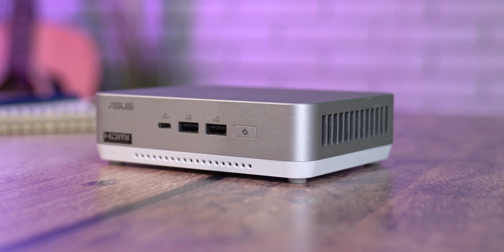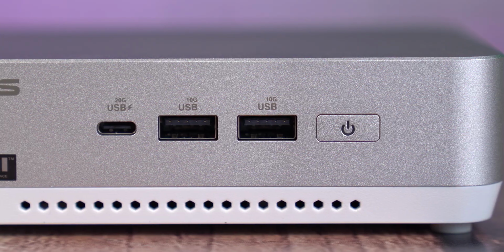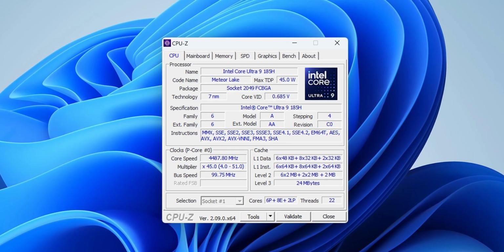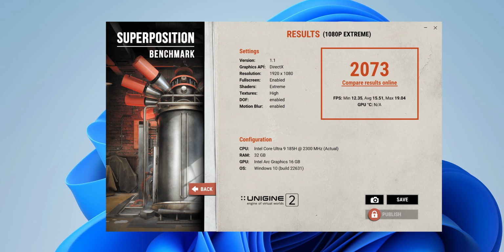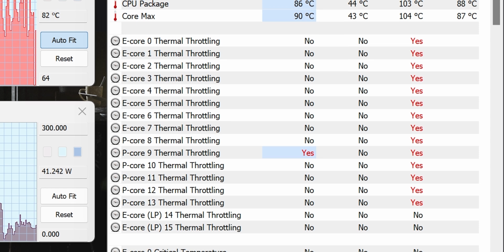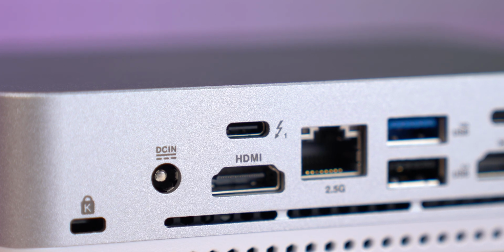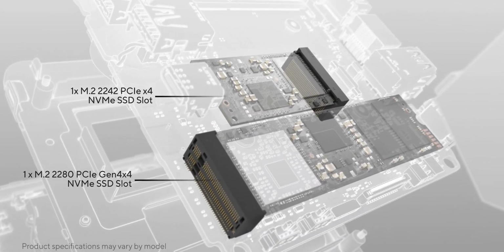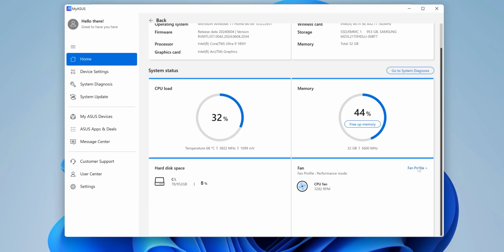Asus Nuc 14 Pro Plus - The Ultimate Mini-PC With One Major Issue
To be honest, until recently I was almost certain that there was no real competition to Apple's Mac Mini in the small computer arena, especially in terms of performance. And when I first encountered the NUC concept when we reviewed the Asus Nuc 14 Pro, I was convinced of the complete opposite. So much power in such a small form factor that you can literally put it in your pocket made me realise how little attention the NUC concept has received compared to what it deserves. With the Nuc having recently passed from Intel to Asus, we'll leave the story to the new marketing team, and as reviewers it's up to us to tell you what these computers can actually do, so today we have the Asus Nuc 14 Pro Plus, which is, shall we say, a more advanced version of the standard 14 Pro NUC. nuc14proplus nuc14pro+
Where to buy!?
Timestamps:
00:00 - Intro
01:15 - Design
02:45 - BIG Problem we had with NUC 14 Pro Plus
03:27 - Performance, Temperature, Throttling, Rendering etc...
07:42 - Inside the box
07:55 - Conclusion
Support us:
Membership (Youtube Memeber from 0.99$) ►►► Soon...
WASD Benchmark SETUP SPECIFICATION ►►►  Soon...